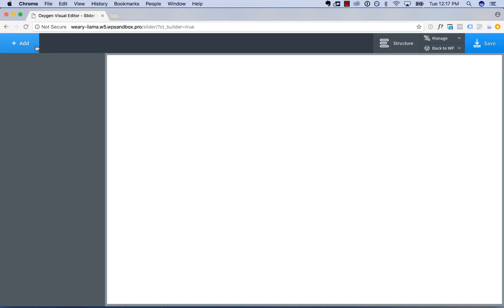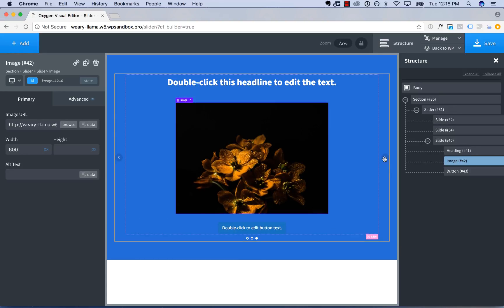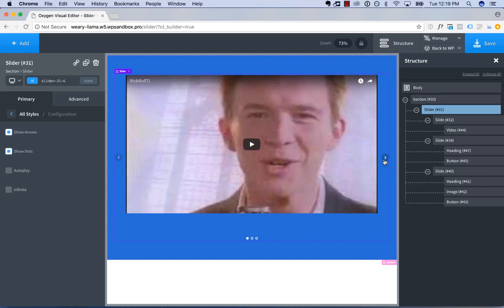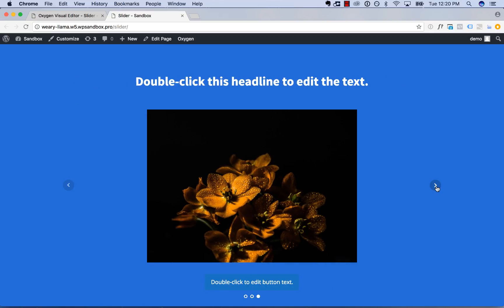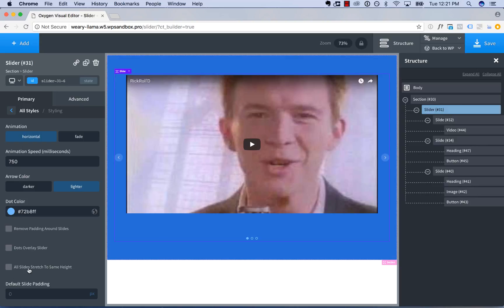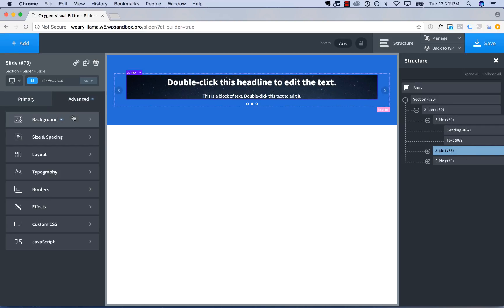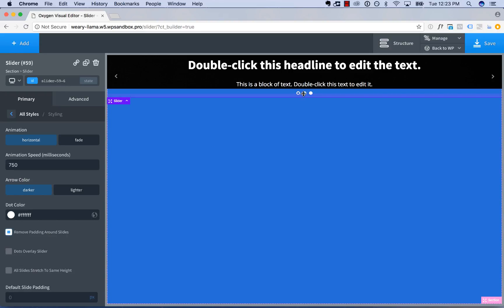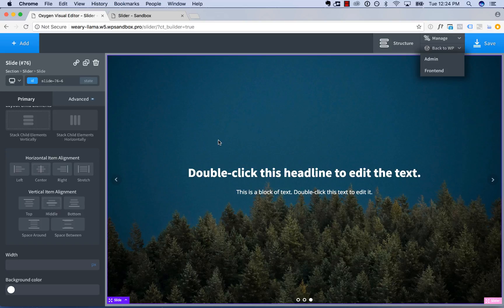Oxygen's Slider Element - Put ANYTHING In Sliders / Fullscreen Sliders